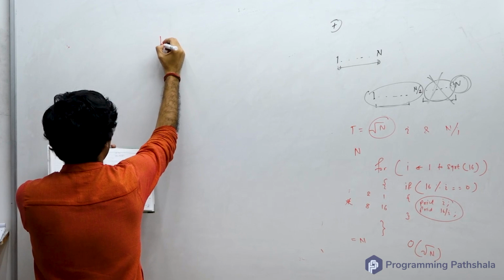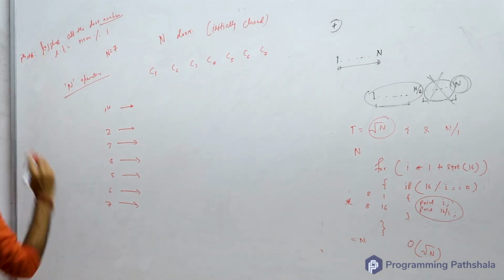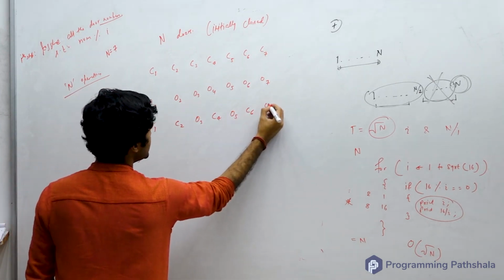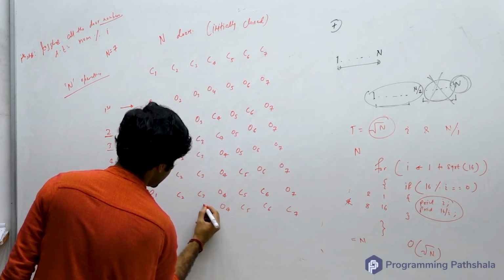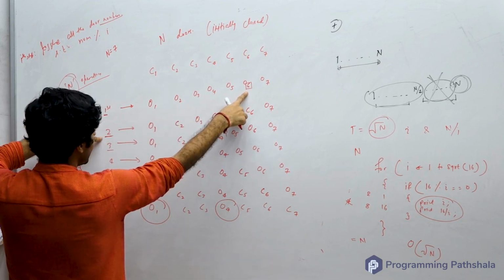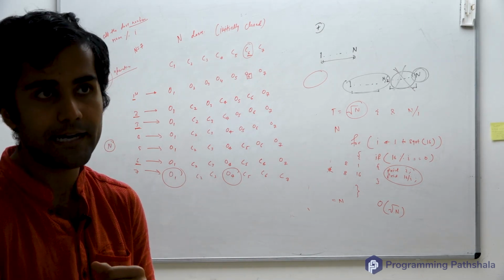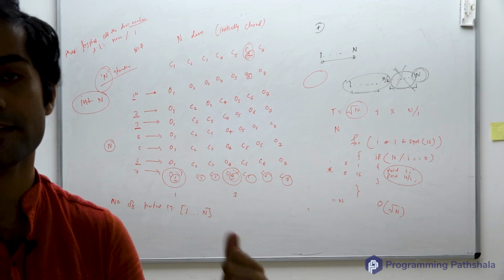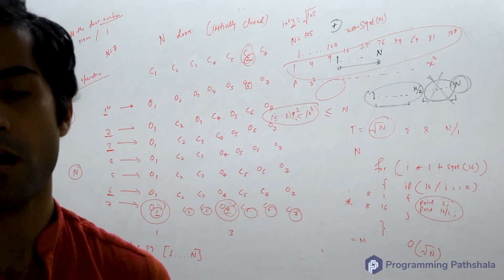Open Closed Door Problem | Complete DSA Course | L-13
In this video, we explore a fun puzzle where you open and close N doors in N rounds. How many doors will be open at the end? The trick is in the pattern of perfect squares! Join us to see how easily math can solve this puzzle. Great for anyone who loves a good brain teaser!

Walkthrough
0:00 - Intro
0:10 - Problem Statement
5:08 - Approach